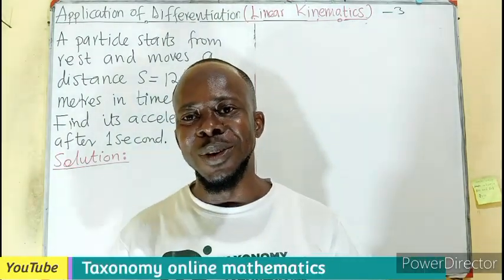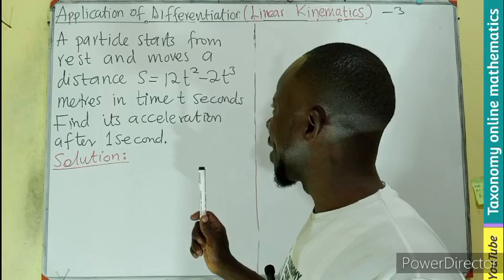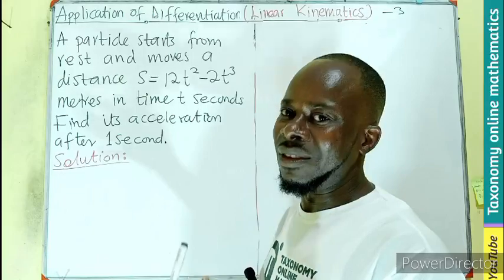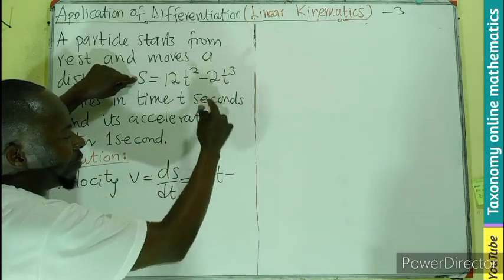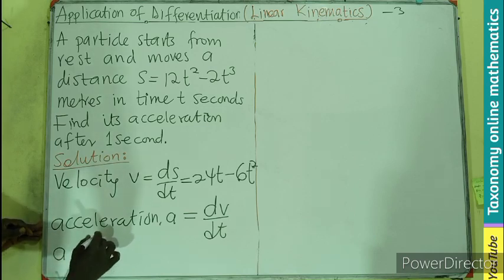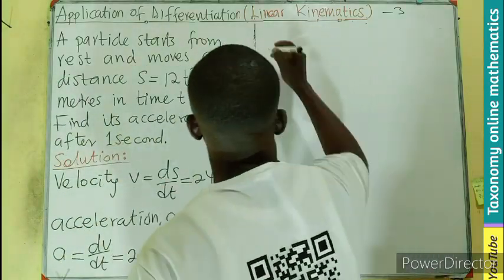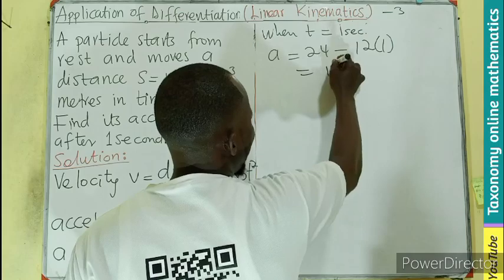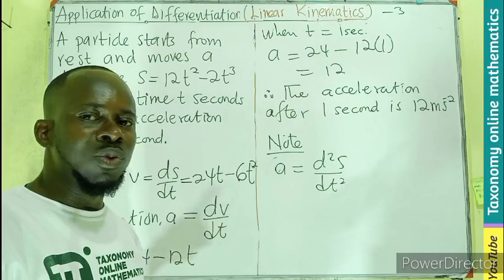Calculus 3: Linear Kinematics - Finding Acceleration from Displacement by Differentiation |Episode 3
In this exhilarating third episode of “Mastering Calculus,” we dive headfirst into the heart of motion: acceleration! Whether you’re a budding mathematician, an engineering enthusiast, or just someone curious about the world around you, this tutorial is your ticket to understanding how objects speed up, slow down, and change direction.